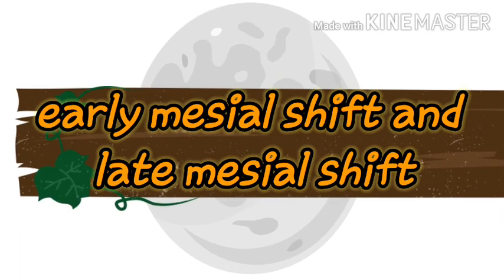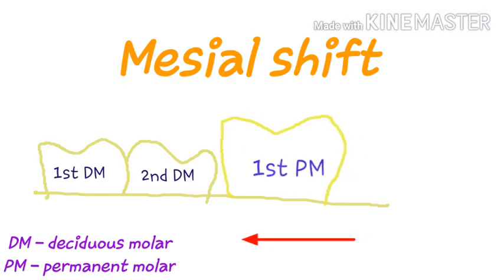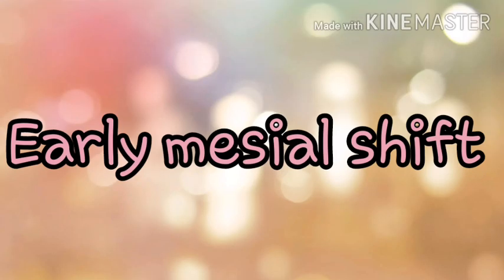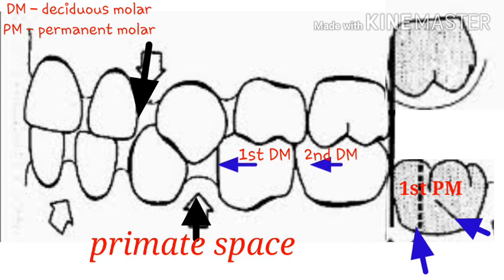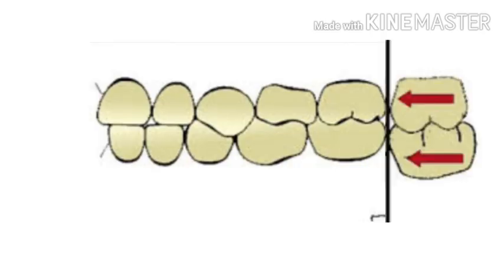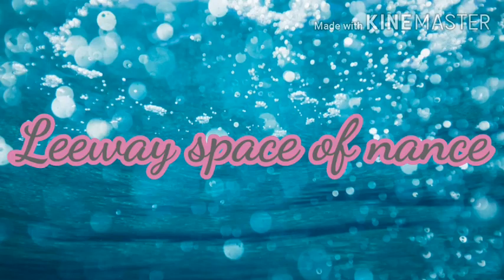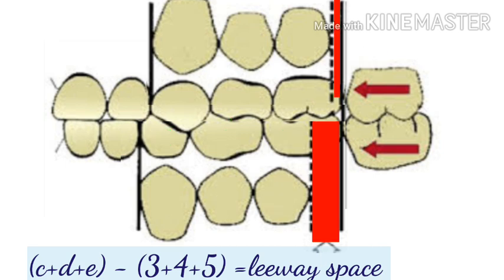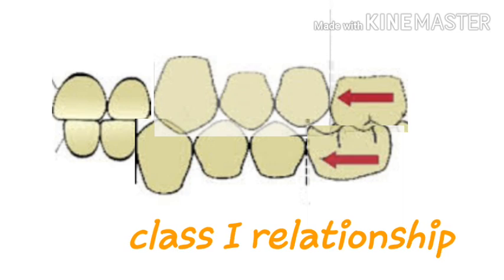Early mesial shift and late mesial shift- by Dr. Rajni Bala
Details of early mesial shift and late mesial shift